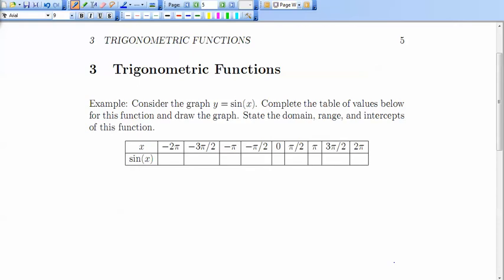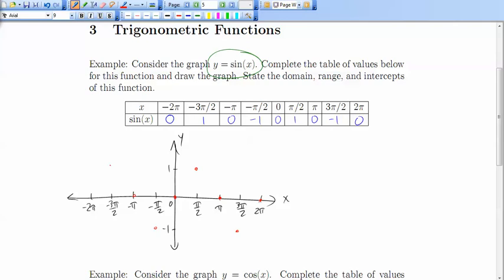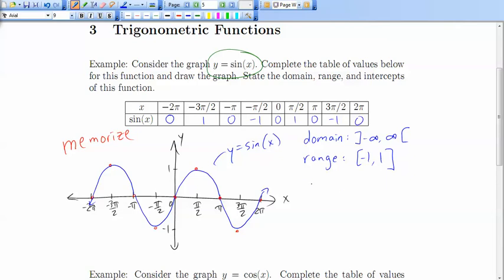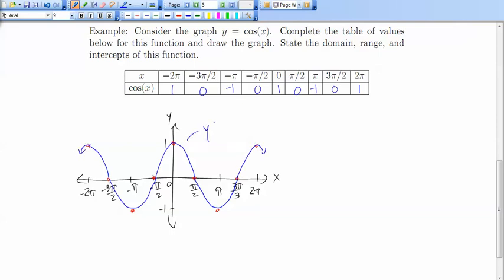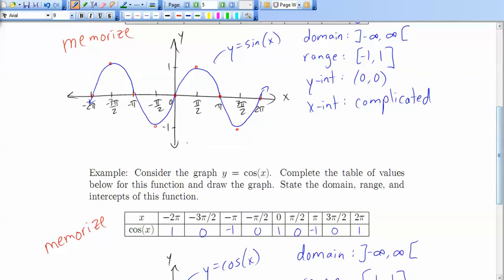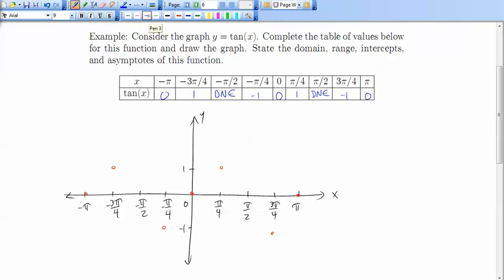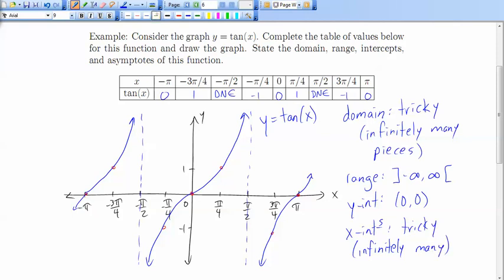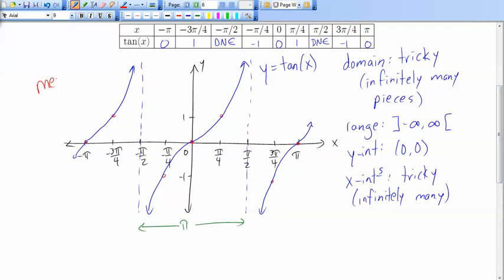Trigonometric Graphs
Since we can think of any real number as an angle in standard position in the Cartesian Plane, we can calculate the trigonometric ratios of any real number.  Thus we can draw the graphs of the sine, cosine, and tangent functions.